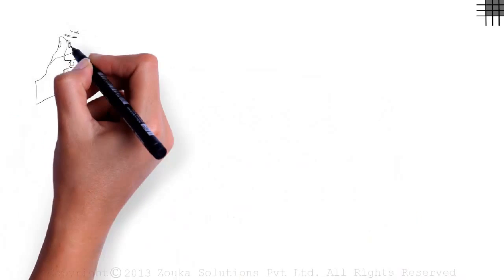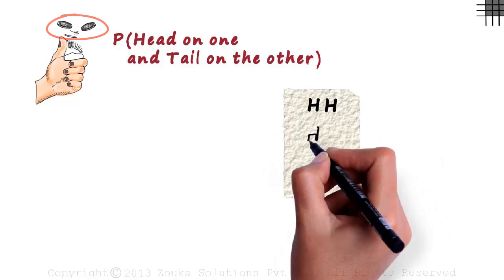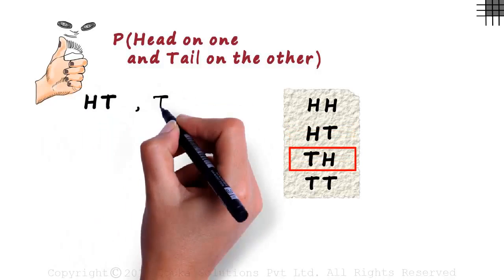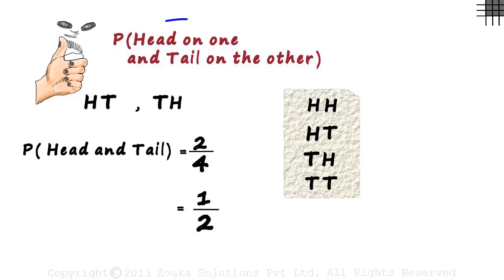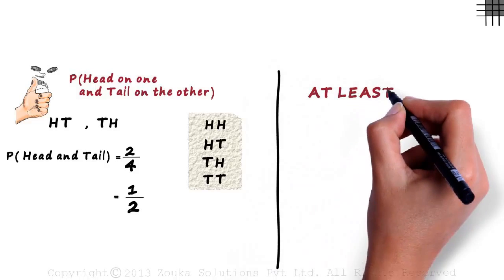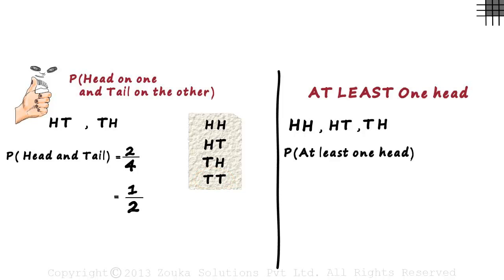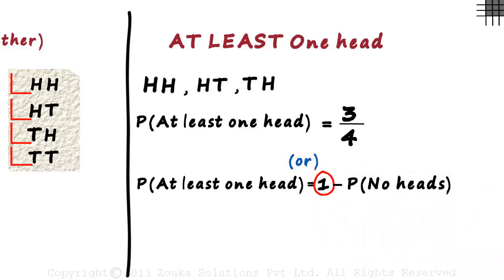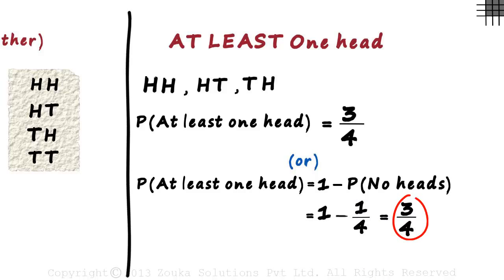Probability - Two Coins are Tossed (Example) | Don't Memorise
📅🆓NEET Rank & College Predictor 2024 To learn more about Probability, enroll in our full course now

In this video, we will learn:
0:00 problem
0:12 possible outcomes - two points are tossed together
0:34 probability of getting a head and a tail
1:10 probability of getting at least one head